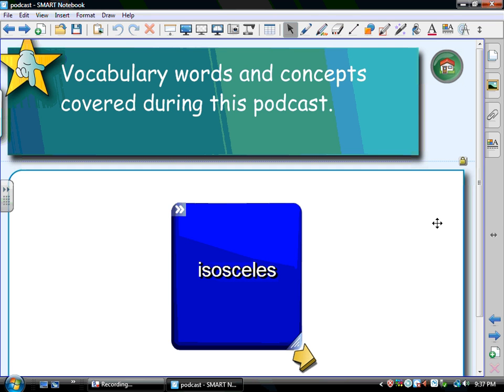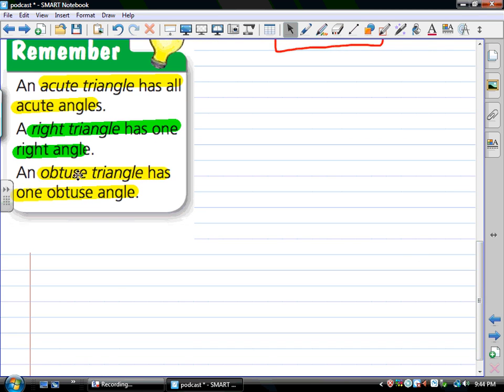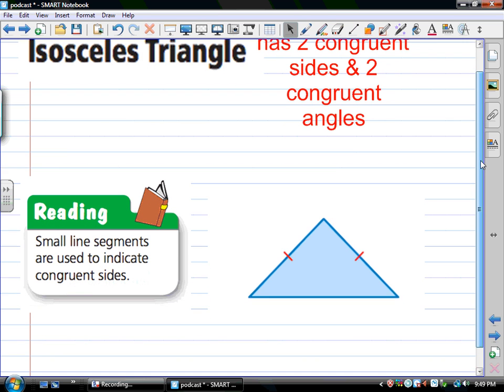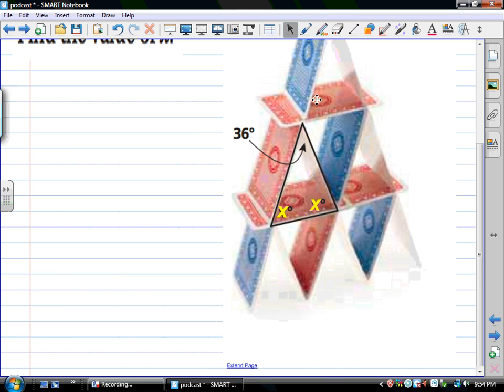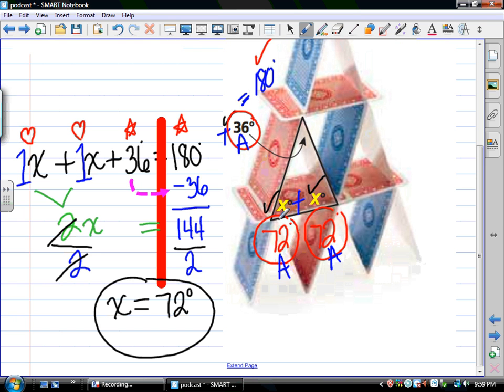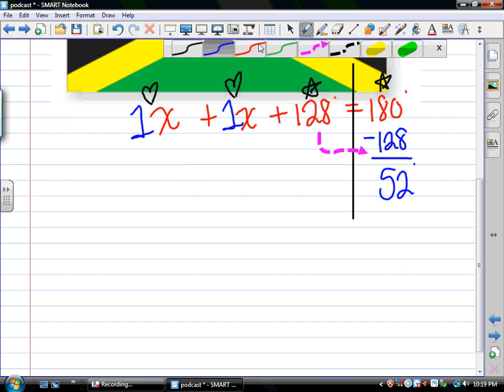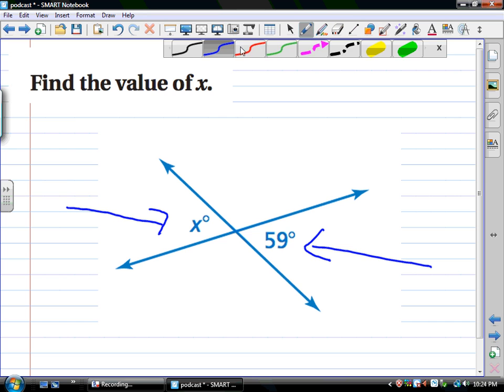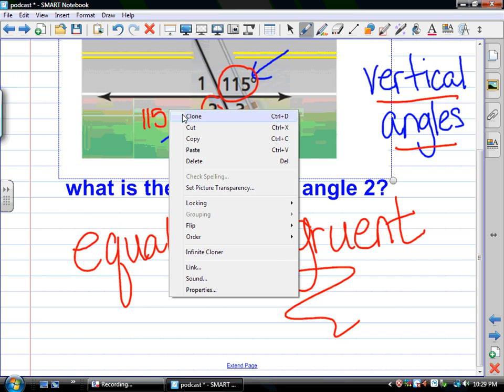FCAT #2 Angles and sides of angles